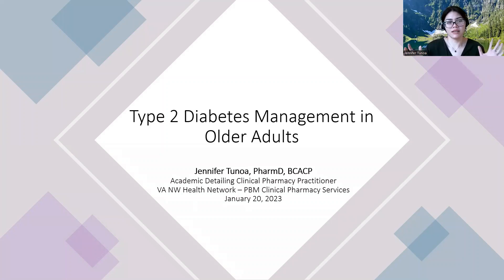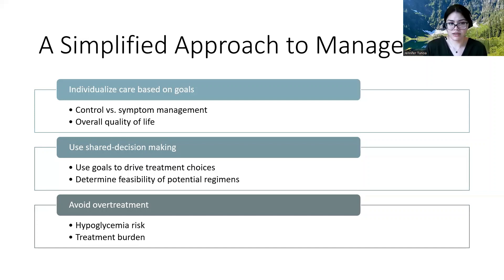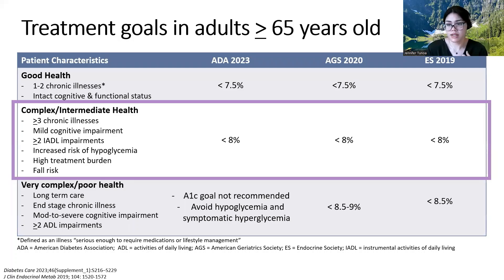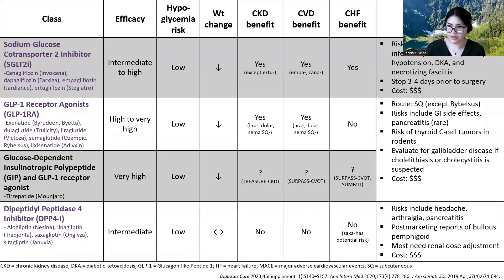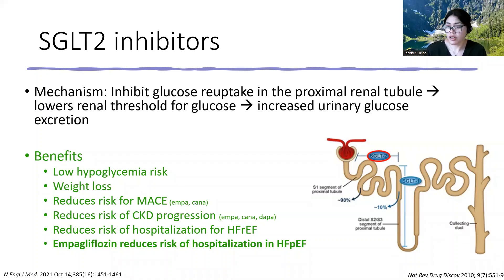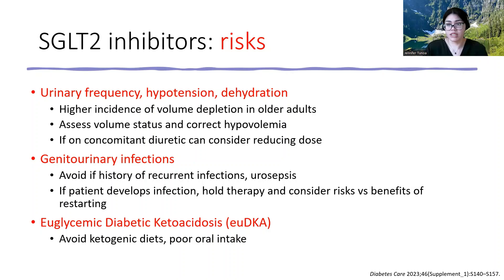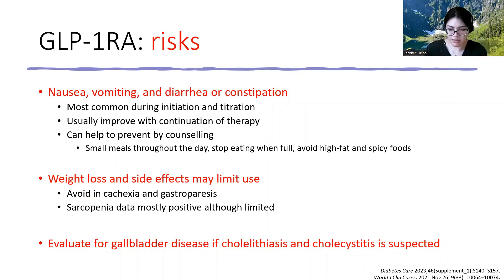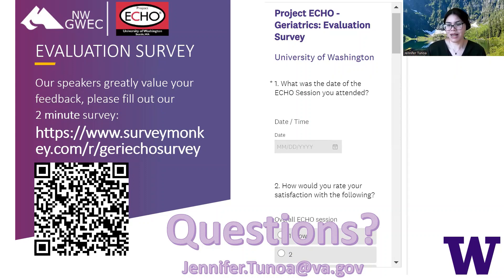Type 2 Diabetes Management in Older Adults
Project ECHO - Geriatrics
Speaker: Jennifer Tunoa, PharmD, BCACP

This video was supported by the Health Resources and Services Administration (HRSA) of the U.S.  Department of Health and Human Services (HHS) - Grant Number U1QHP28742. The contents are those of the author(s) and do not necessarily represent the official views of, nor an endorsement, by HRSA, HHS or the U.S. Government.